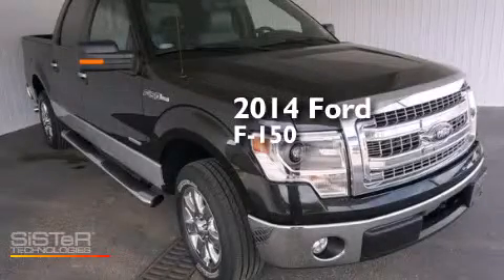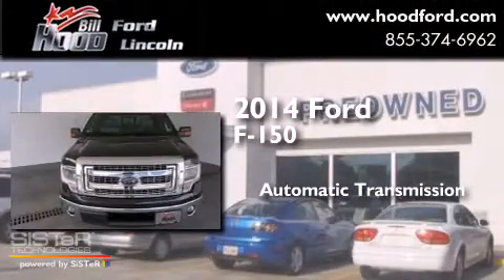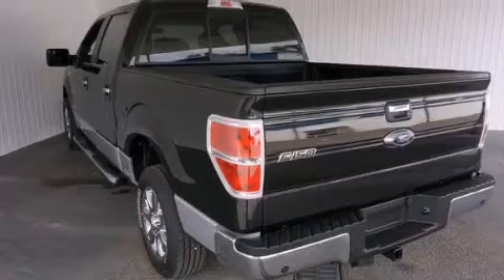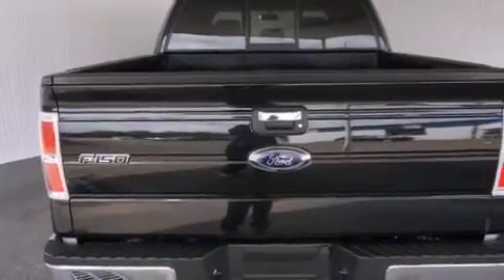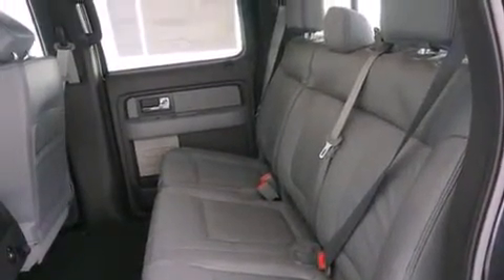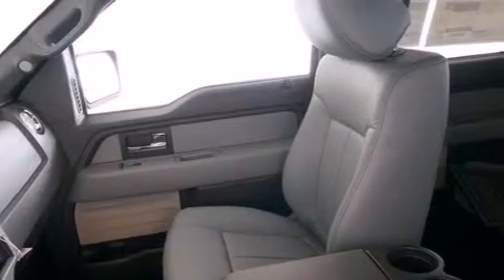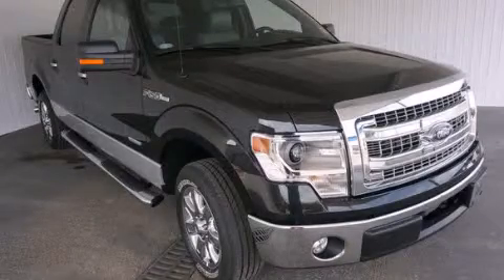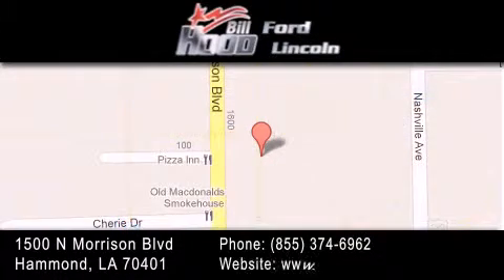2014 Ford F-150 Covington LA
We've been honored to serve the Hammond LA area , we promise that your experience at our dealership will exceed your expectations ! Year : 2014 Make : Ford Model : F-150 Engine : 3.5L V6 Trans . : Automatic Exterior : Tuxedo Black Metallic Interior : Gray Stock : 14756 Bill Hood Ford Lincoln 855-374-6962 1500 N. Morrison Hammond , LA 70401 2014 Ford F-150 Hammond LA